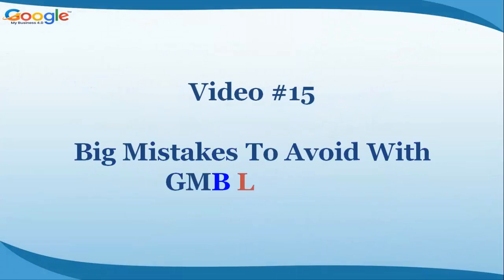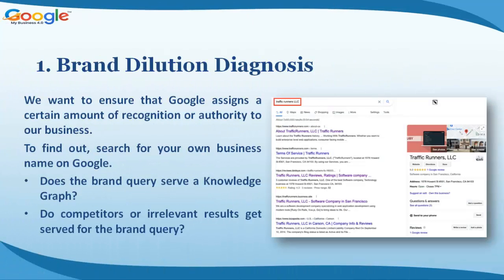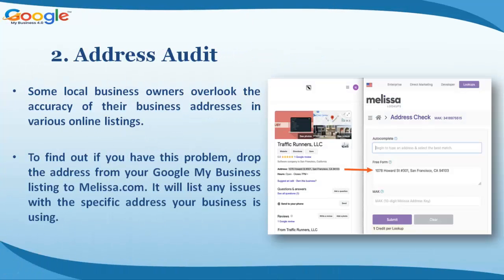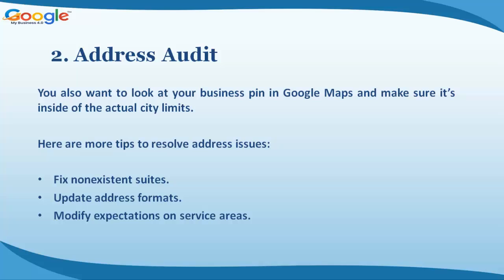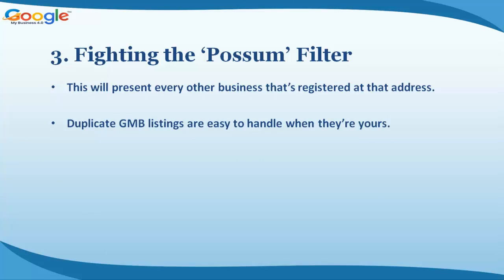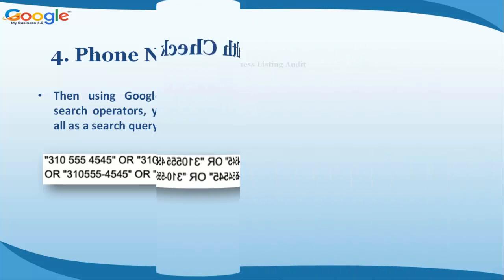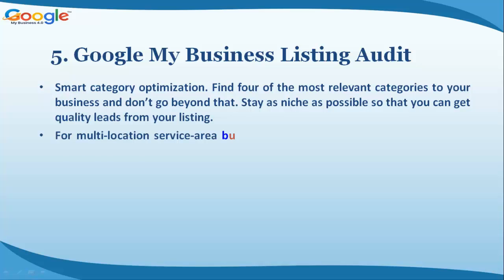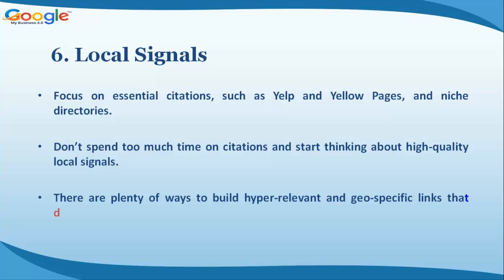15 Find Out Some Common Mistakes to Avoid with GMB Listings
Find Out Some Common Mistakes to Avoid with GMB Listings. Free Google My Business Training Course.